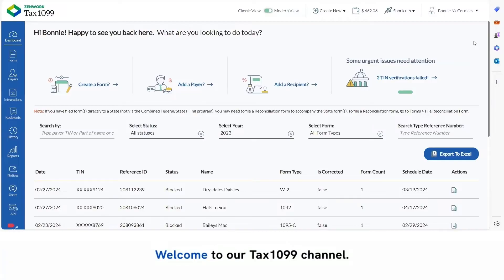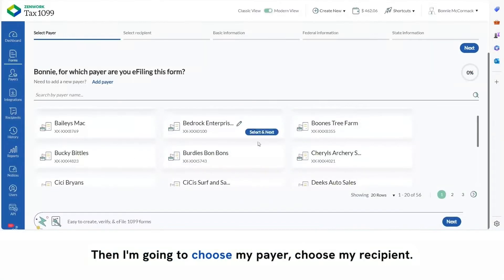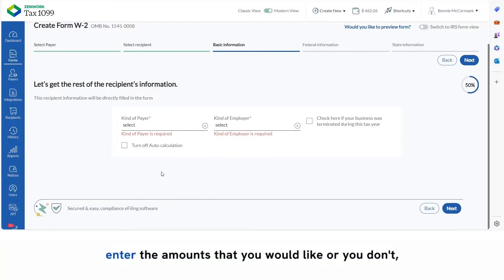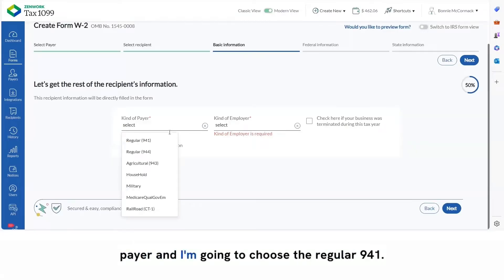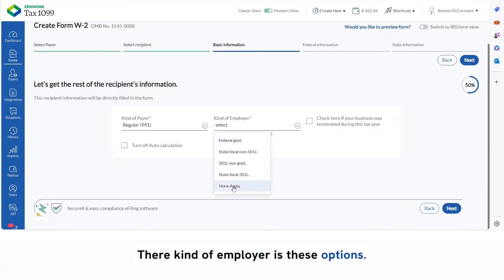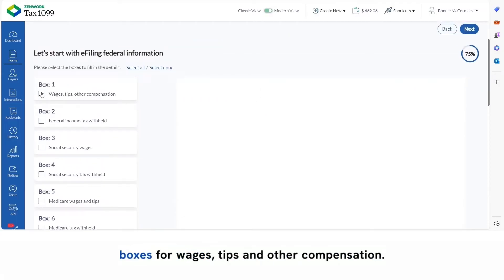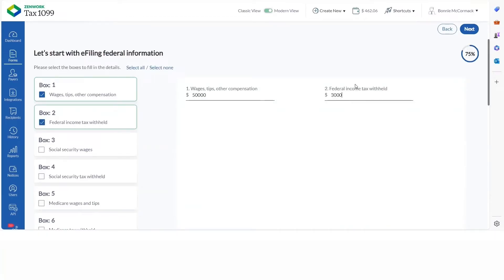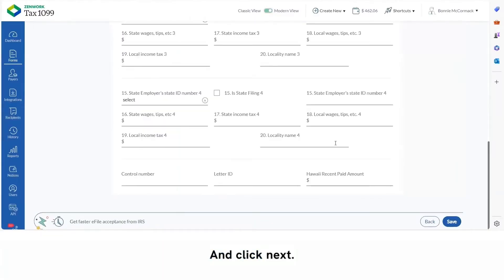How to File Form W2 Online?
A clear, step-by-step guide on using the most user-friendly interface to file Form W2. Learn how to file Form W2 quickly and easily for a stress-free filing experience.